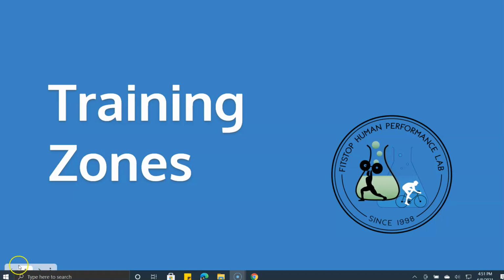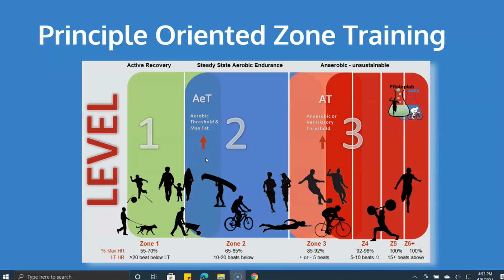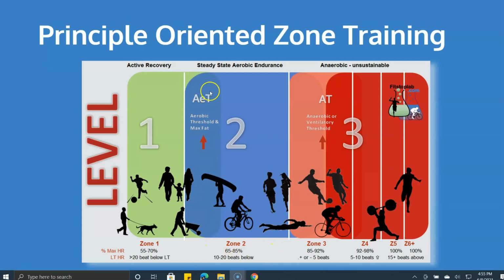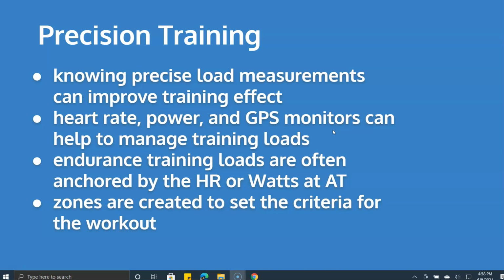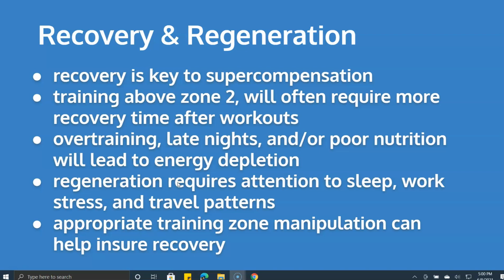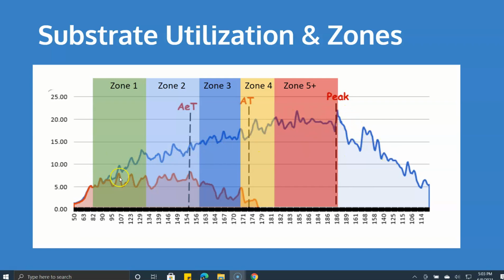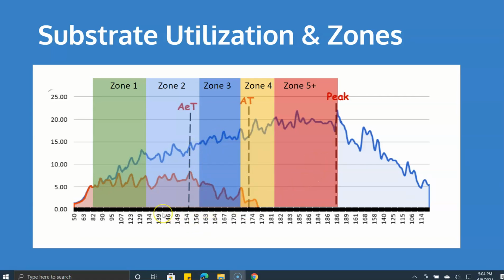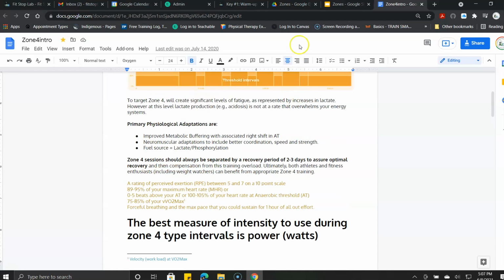Why Training Zones Matter and How to Use Them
This video breaks down the concept of zone training and how to use heart rate zones to improve your workouts.  Understanding training intensity with heart rate zone training is crucial for optimizing your exercise science. Learn how to effectively use heart rate zones and RPE (rate of perceived exertion) to optimize your training stimulus.